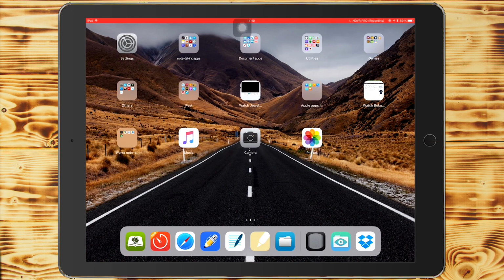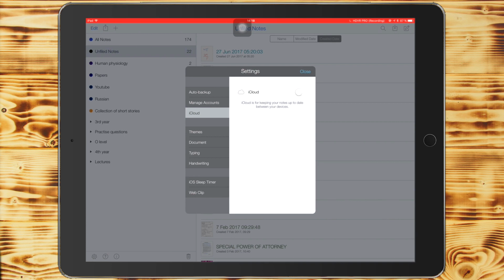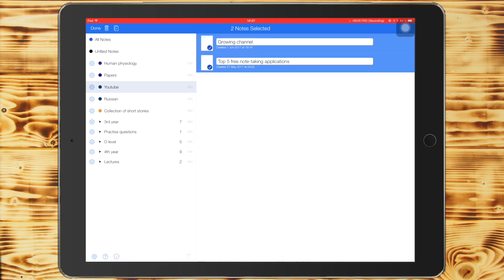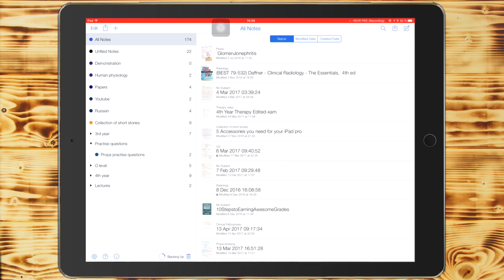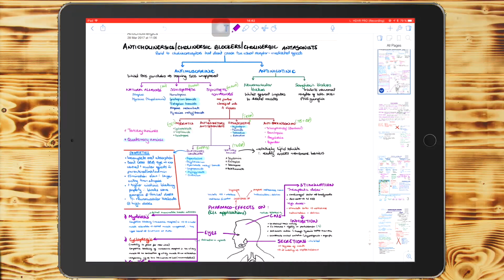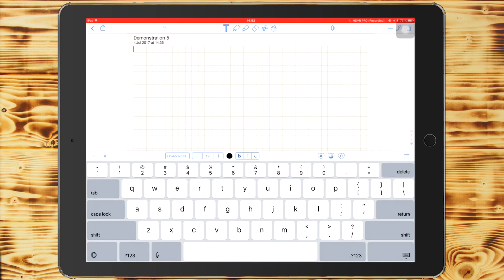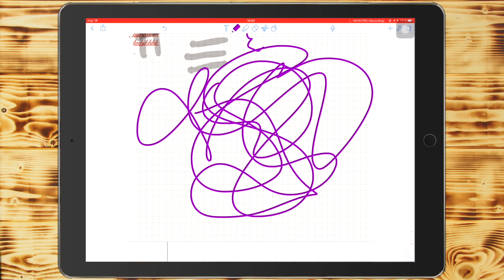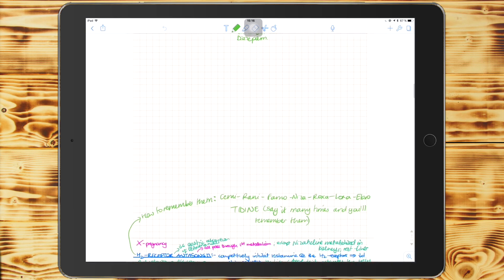Everything you need to know about Notability| Paperless Student